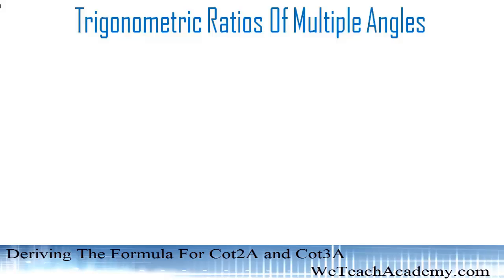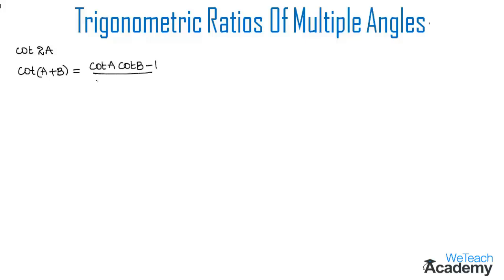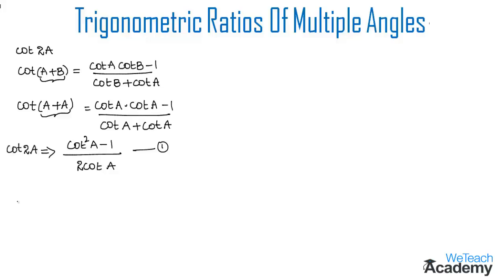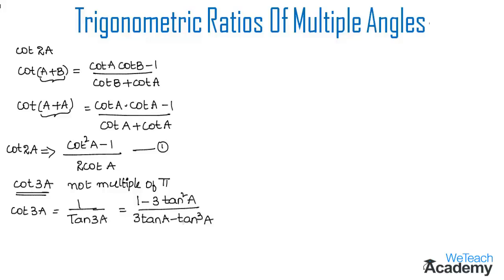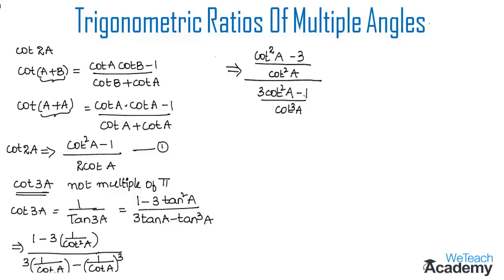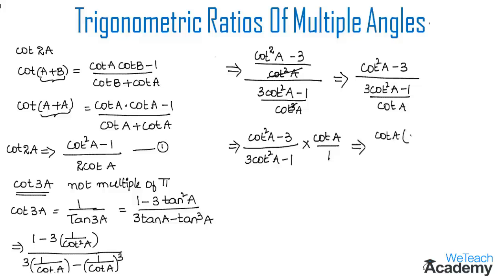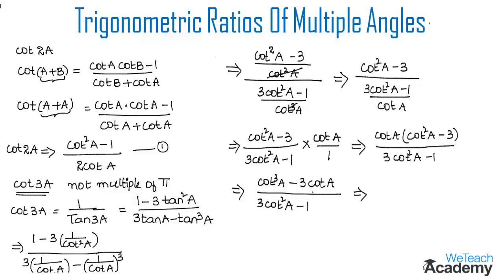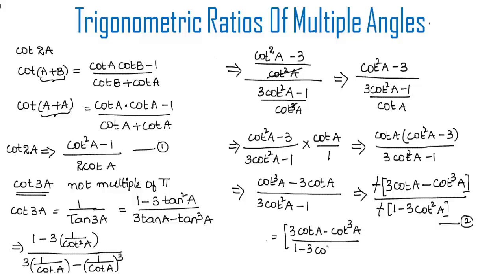How To Derive The Formula For Cot2A and Cot3A - Maths /Trigonometry